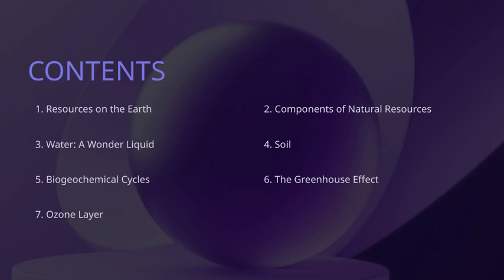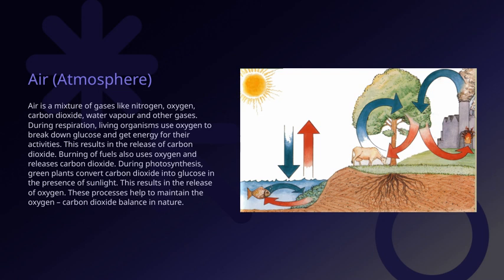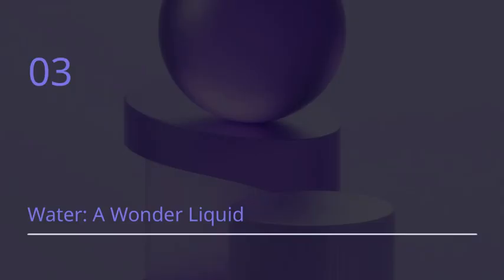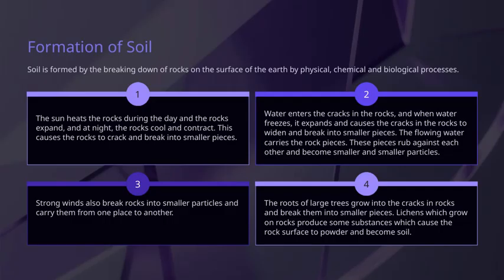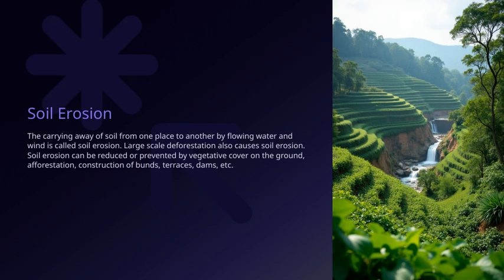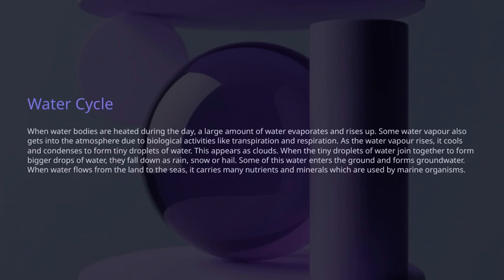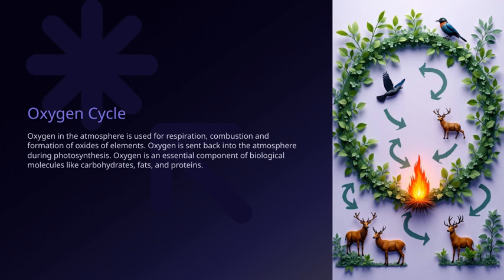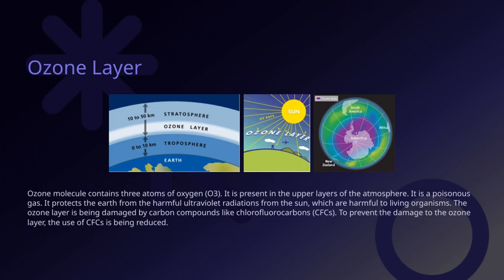Class 9 SCIENCE | Natural Resources | Complete Tutorial | ELCAAS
"In this video, we explain Natural Resources for Class 9 SCIENCE in a clear and easy-to-understand manner.